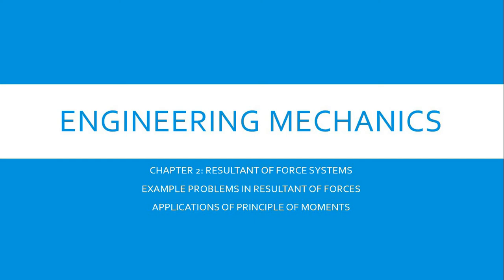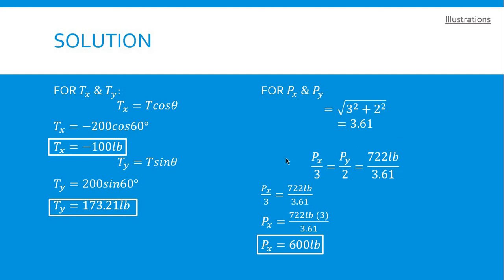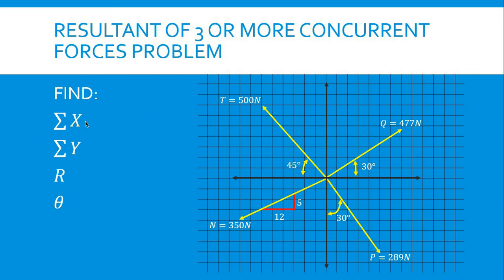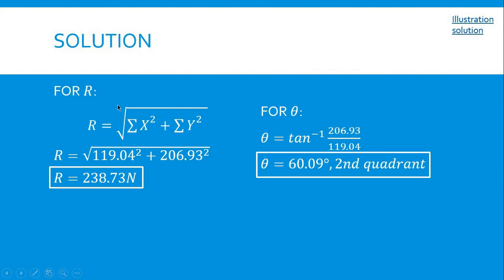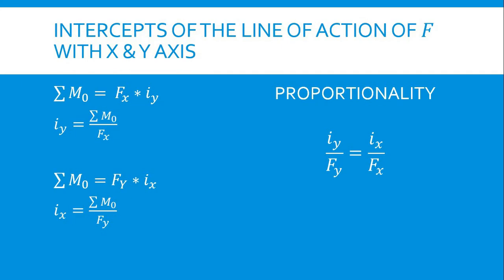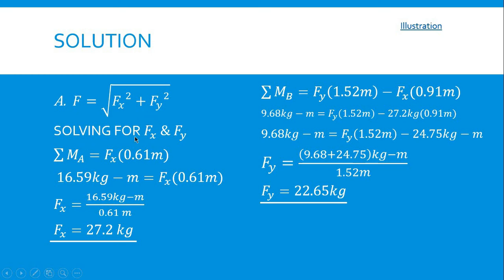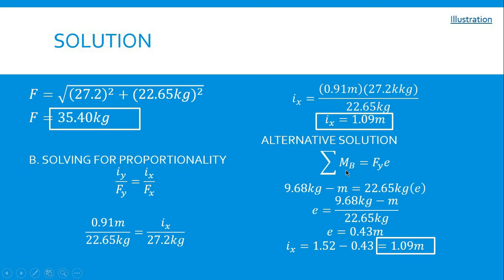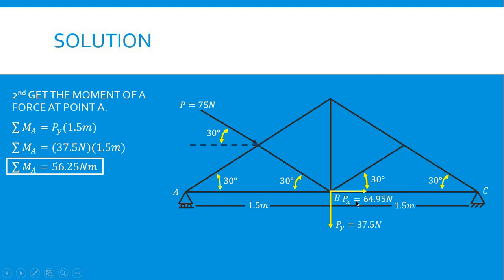TUTORIAL SERIES: ENGINEERING MECHANICS CHAPTER 2 PART 2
TUTORIAL SERIES: ENGINEERING MECHANICS

TOPICS :
CHAPTER 2
EXAMPLE PROBLEMS IN RESULTANT OF FORCES
APPLICATIONS OF PRINCIPLE OF MOMENTS

Prepared and Edited by | Jhondel Santos